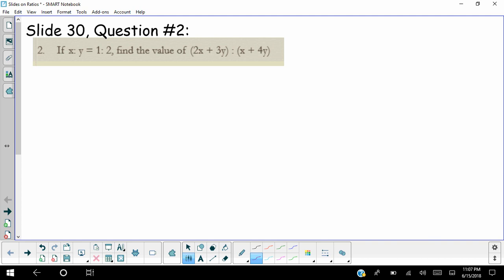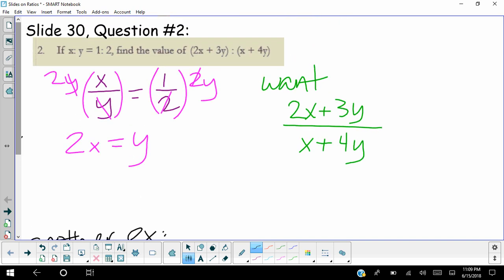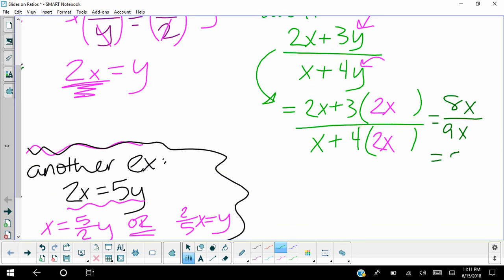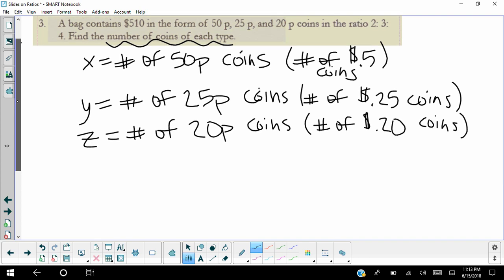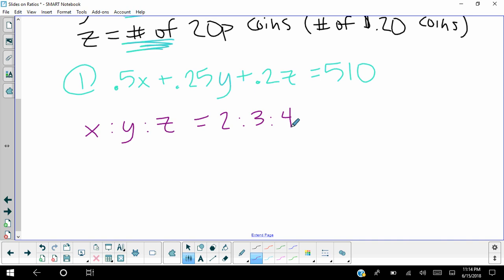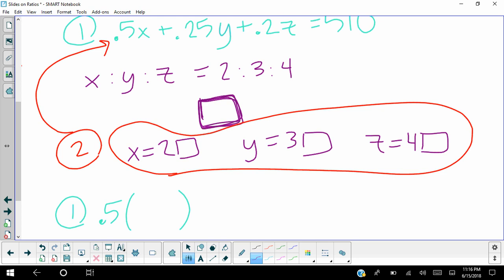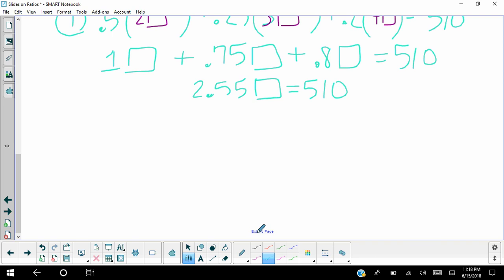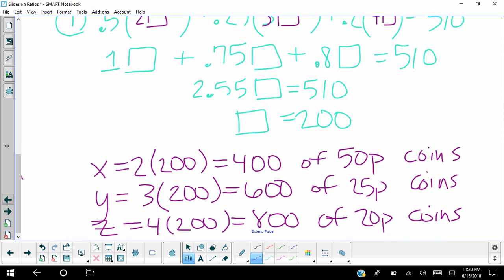Slides on Ratios Video